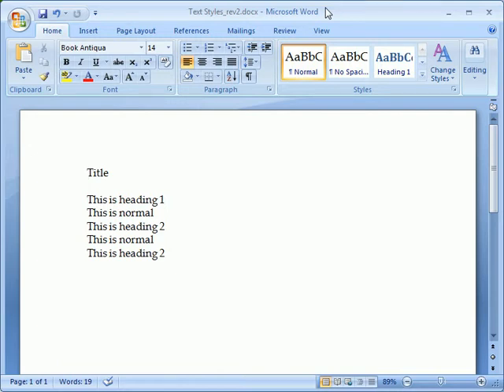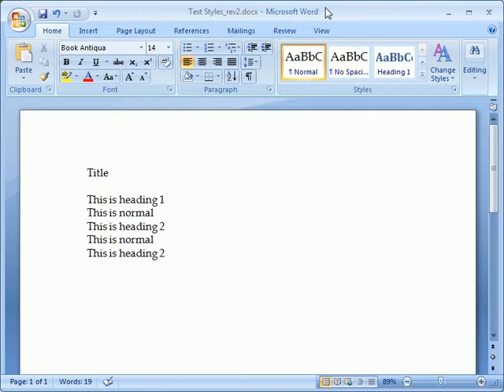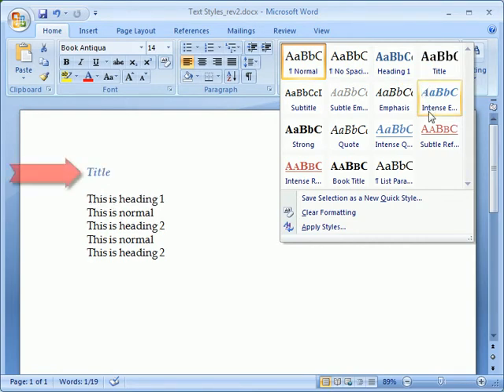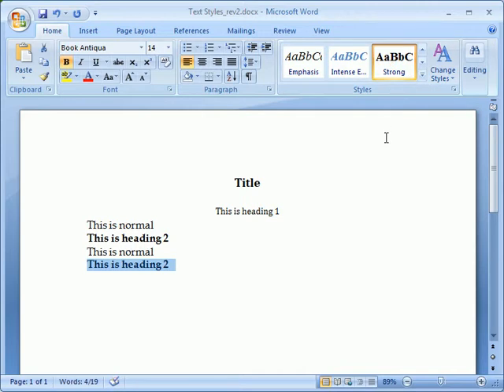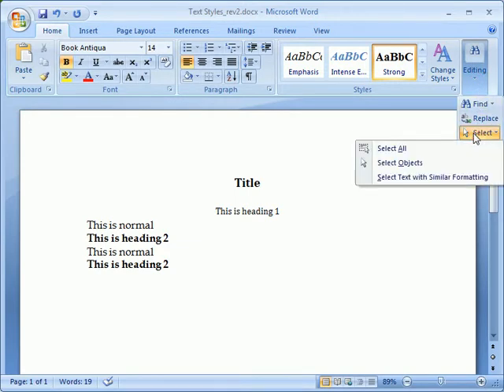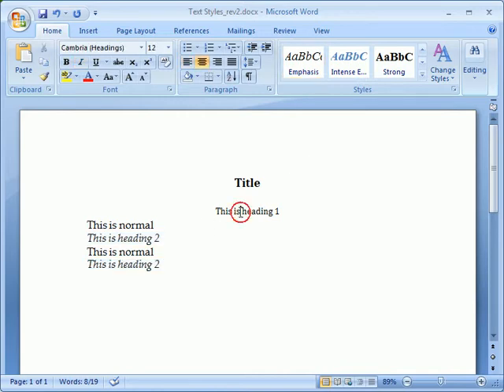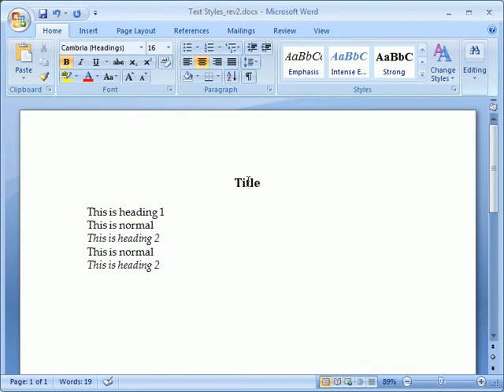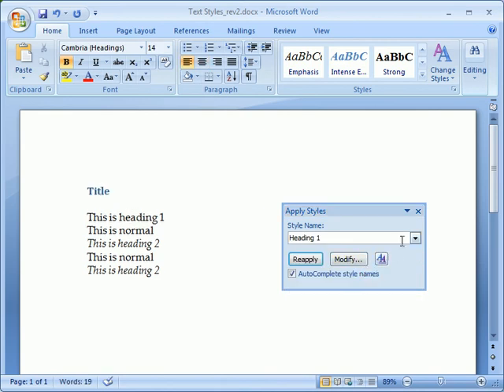Word 2007 | Formatting Text With the Style Gallery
| You'll see how formatting text with style has never been this easy.  Learn how Word's Live Preview feature makes selecting just the right style a breeze.  Also, learn to quickly update all text using a particular style throughout your document. (This training video is part of our Word 2007 series.)